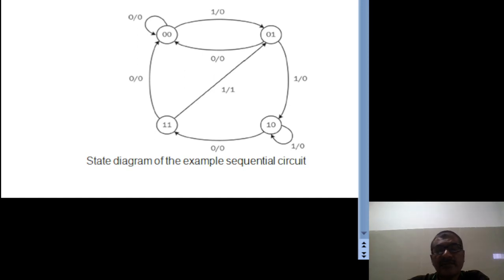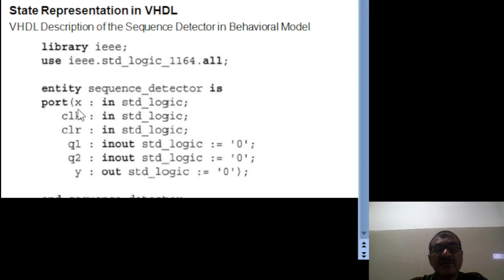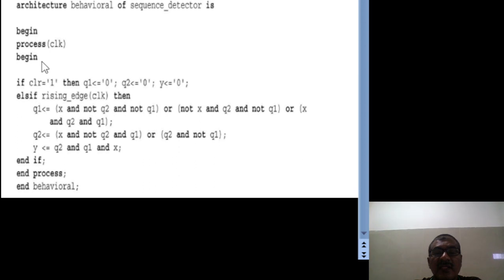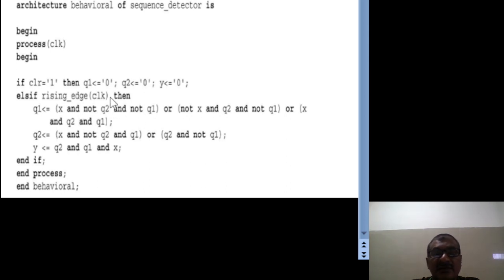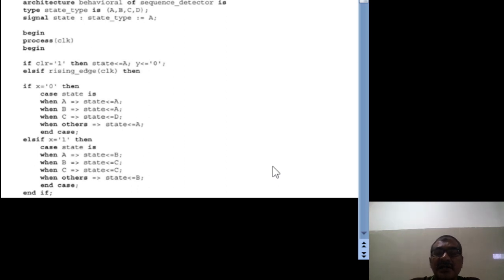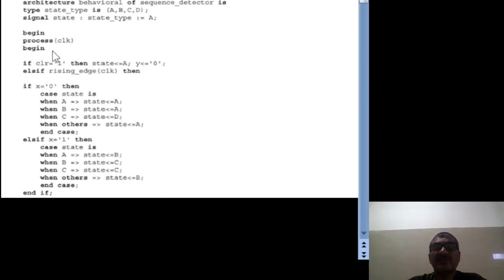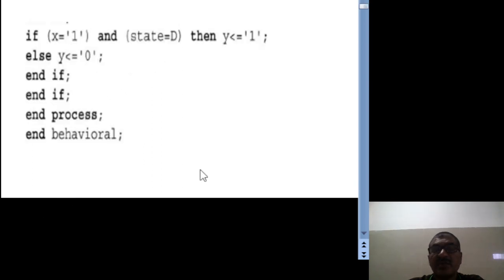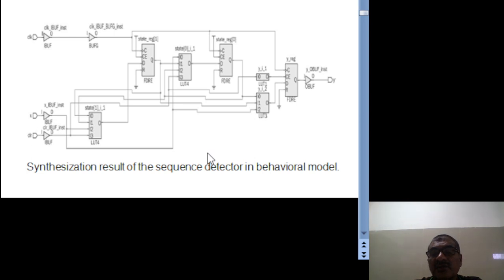DSD using VHDL UNIT 4 TOPIC 2 State representation with VHDL